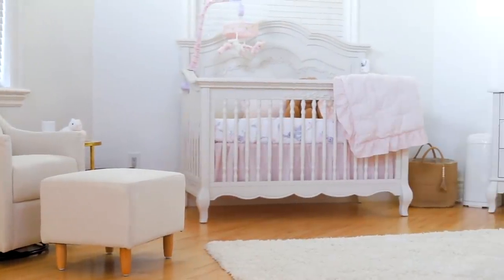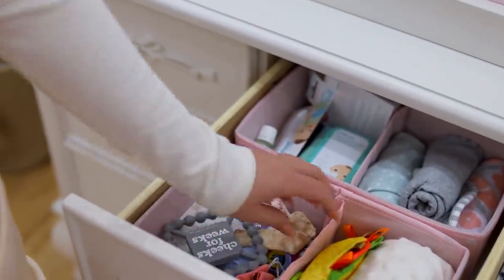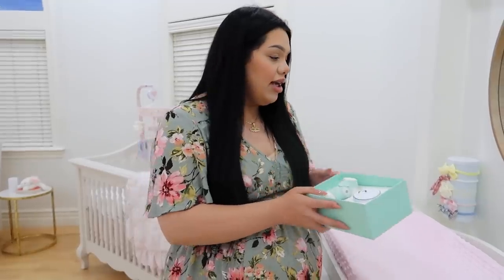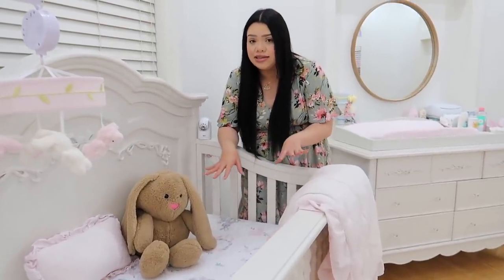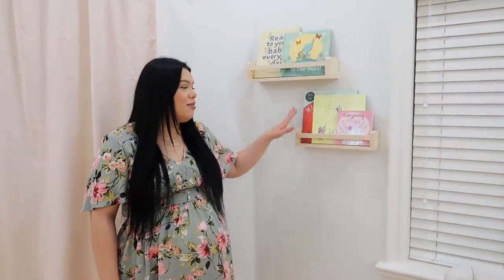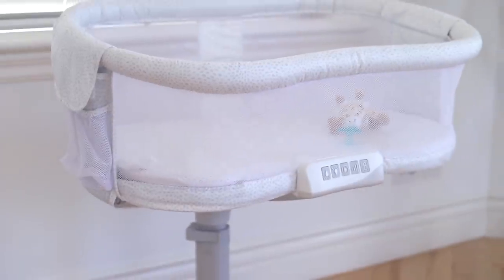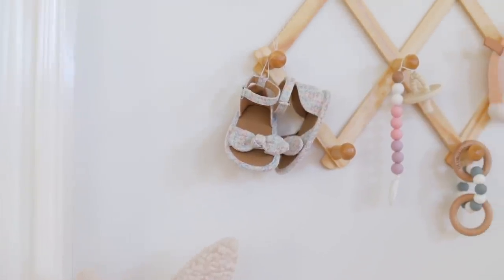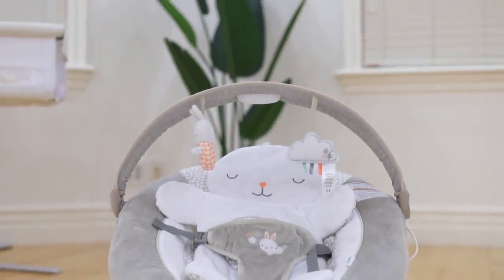OUR OFFICIAL NURSERY REVEAL!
ahhh!!! I can't believe I'm finally showing you the Nursery! Baby will be here in just days and it blows my mind!!!

Amazon Nursery Products:
Lambs & Ivy Floral Garden Baby Crip Bedding Set

mDesign Organizer Fun Polka Dot Print, Set of 12

G Keni Nursery Night Light

The Peanutshell Plush Minky Changing Pad Covers | 2 Pack

Sweet Jojo Designs Fitted Crib Sheet for Gray Bunny Floral Collection

uxcell 100% Cotton Knitted Throw Blanket, Pink 50" x 60”

Mkono Woven Storage Basket, 16" W × 13.8”L

mDesign 3 Tier Vertical Standing Storage Basket

Indoor Swing | Hanging Canvas Baby Swing Seat (Sand Pink)

Lambs & Ivy Confetti Musical Baby Crib Mobile, Pink

BlueMake Woven Seagrass Belly Basket

Artificial Silk Bird of Paradise Palm Tree

AMAPON Accordion Style Expandable Wall Wooden Coat Rack Y&ME YM

Rustic Wood Floating Shelves Set of 2